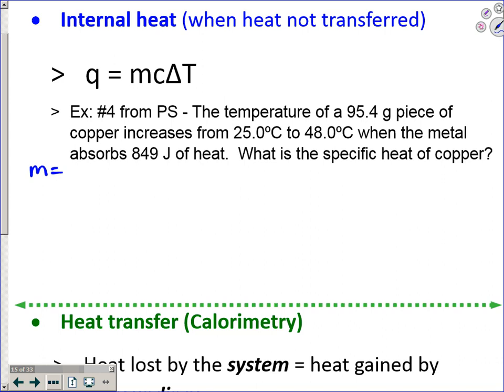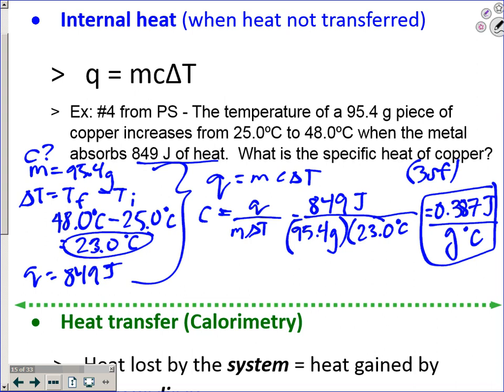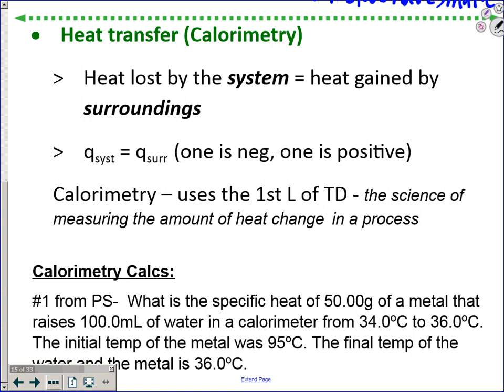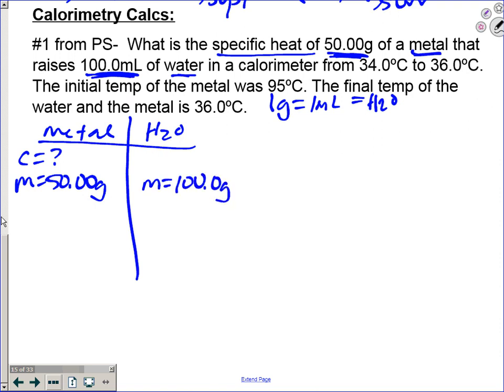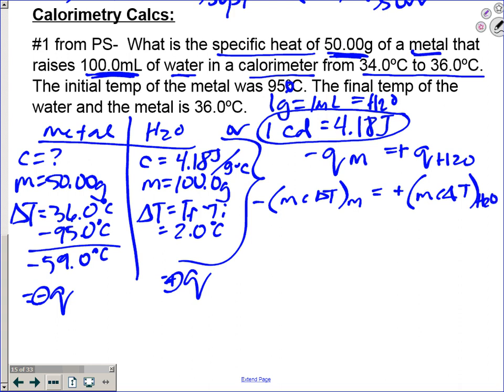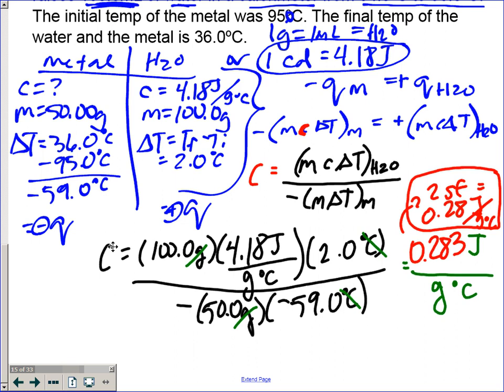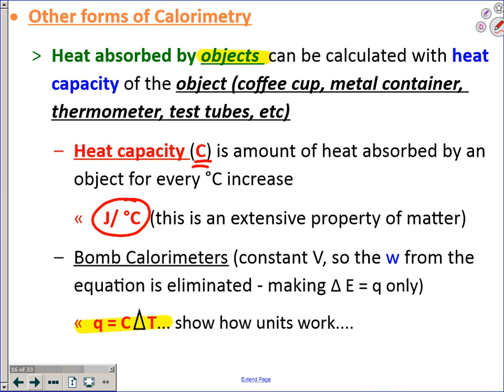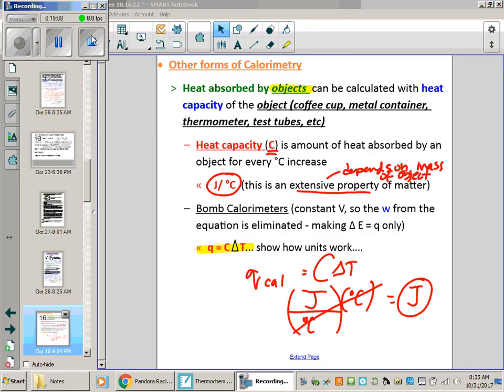AP Chemistry Heat Transfer and Calorimetry